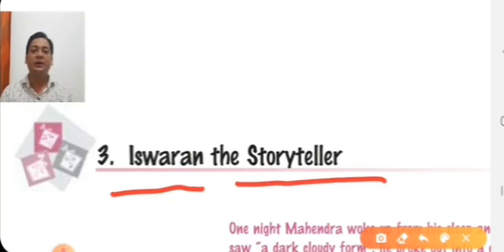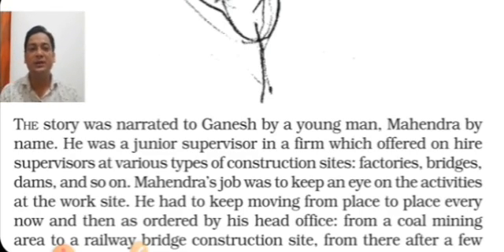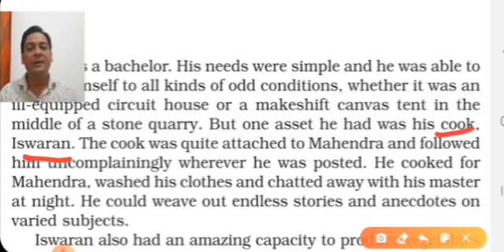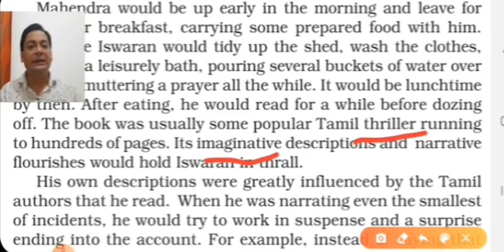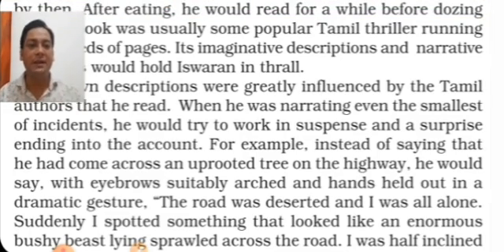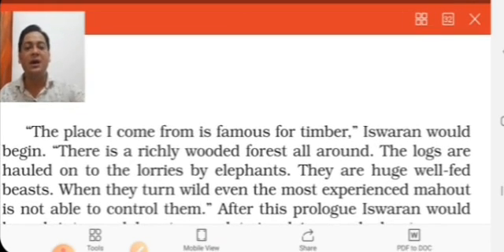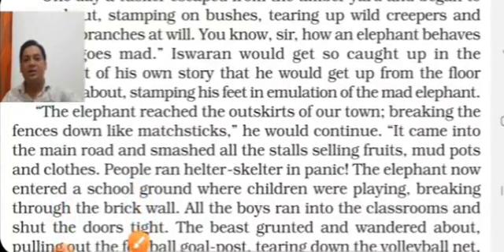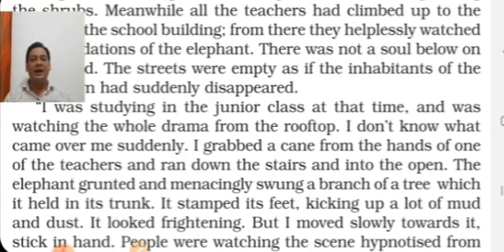ISWARAN THE STORY TELLER (PART 1) CLASS 9 CBSE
BOOK MOMENTS CLASS 9 CBSE CHAPTER 3 ISWARAN THE STORY TELLER (PART 1) FULL EXPLANATIONS